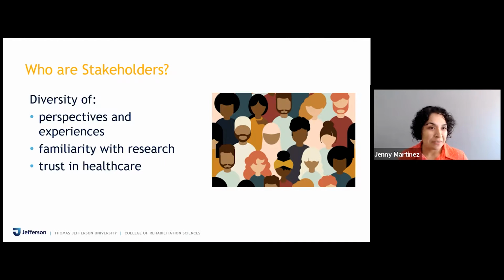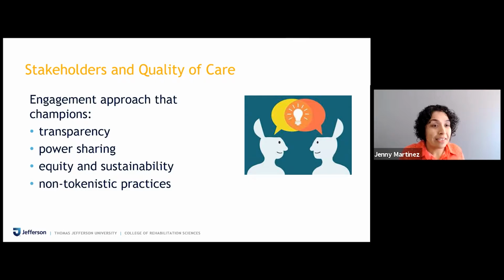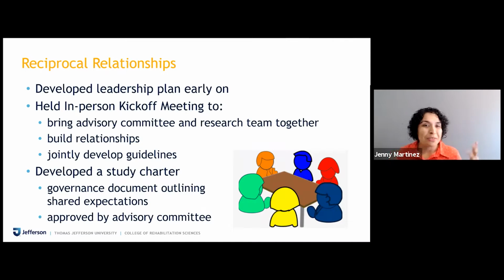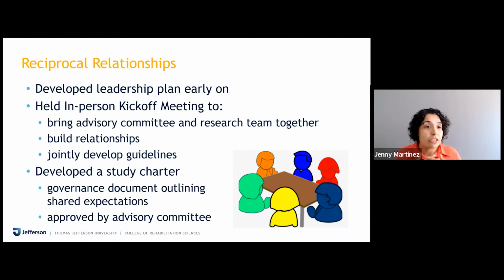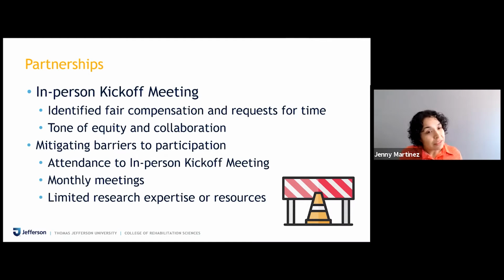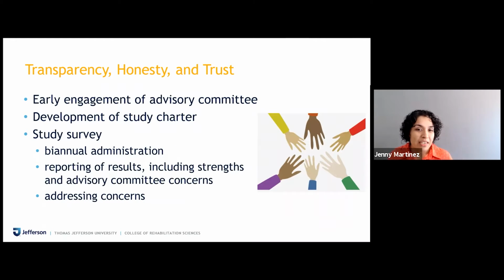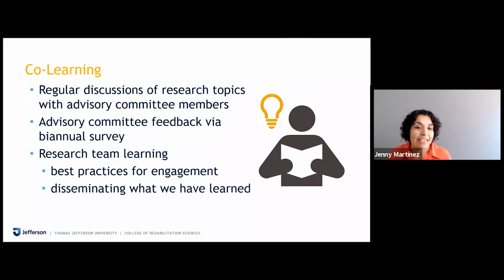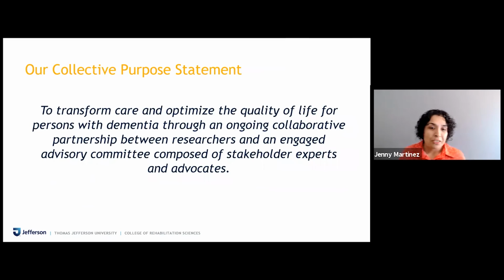[DISCUSSANT] Jenny Martinez